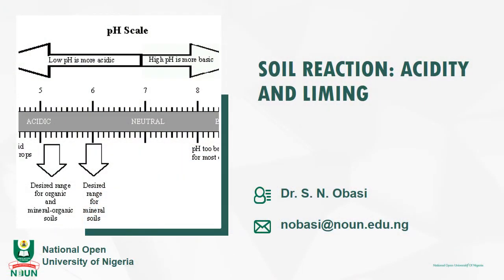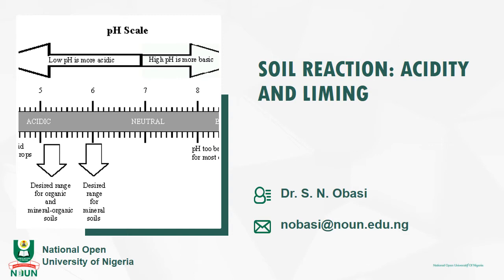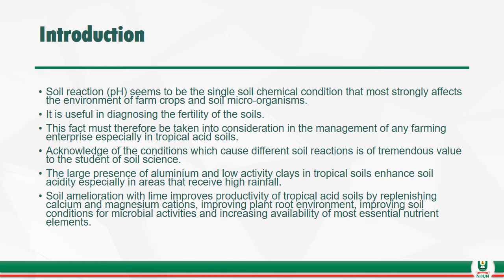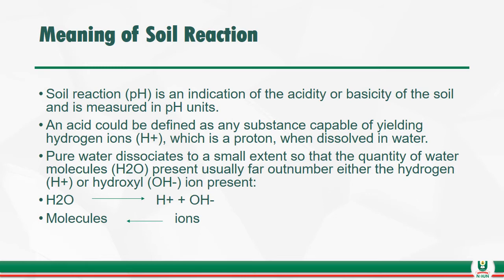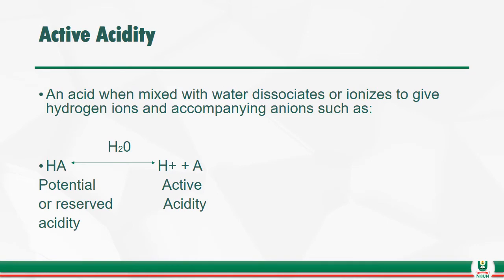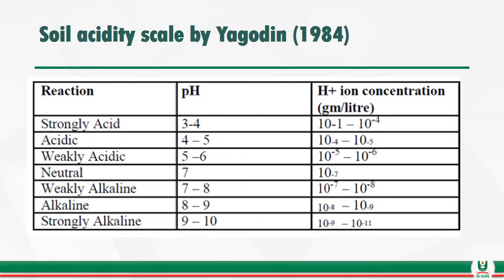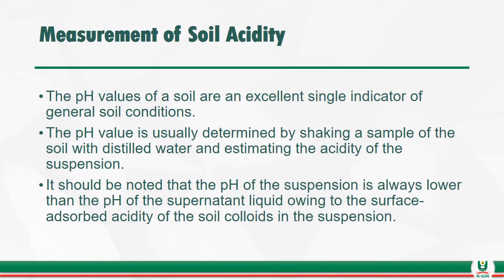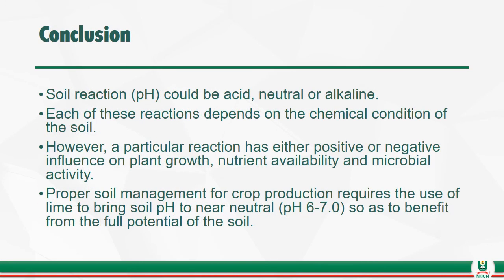Instructional Video on Soil Reaction by Dr Nathaniel Obasi